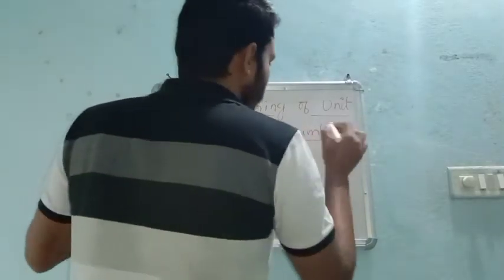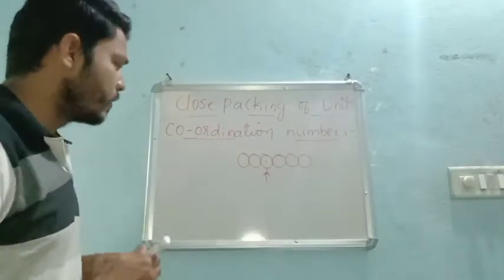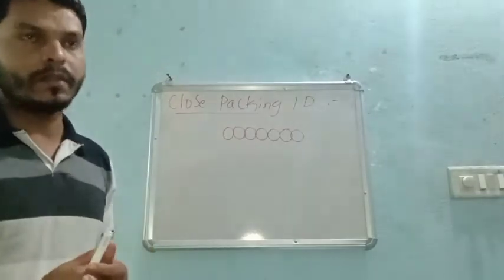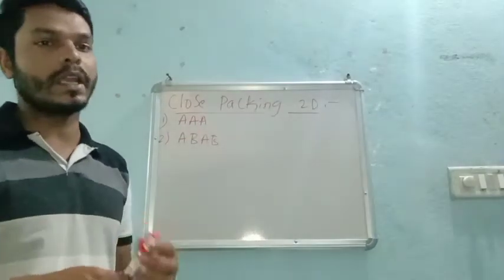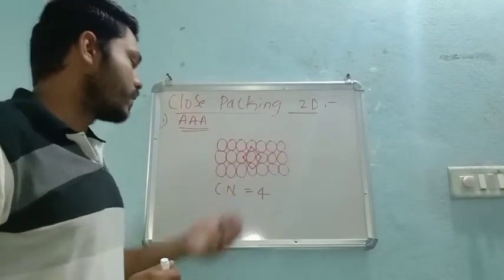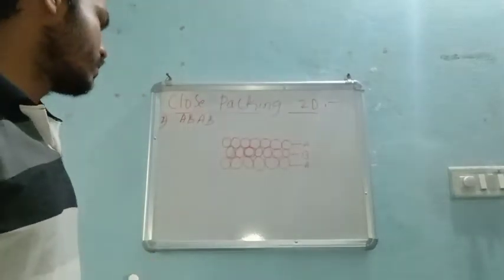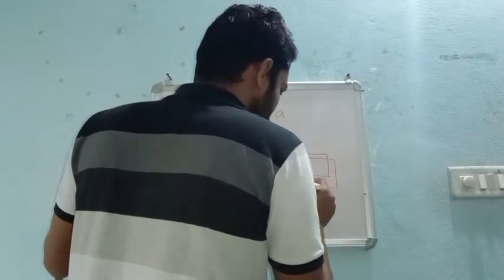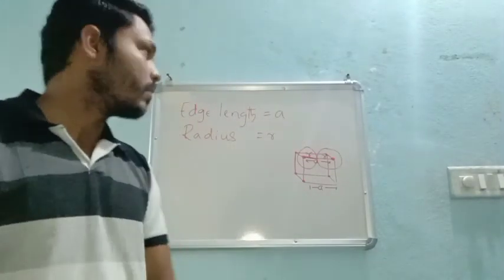Solid state 3. 7/10/20